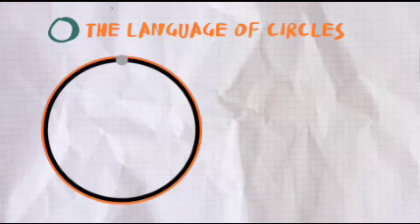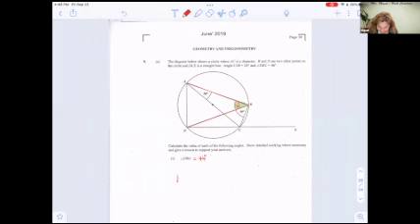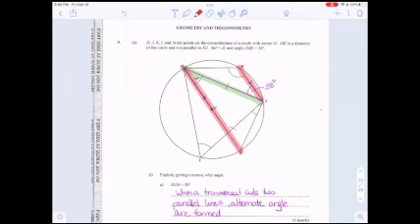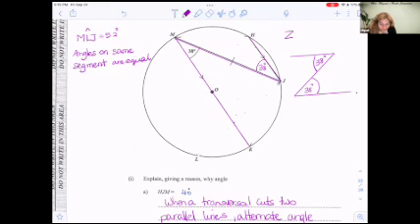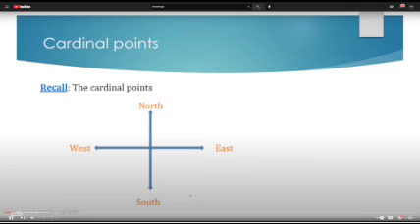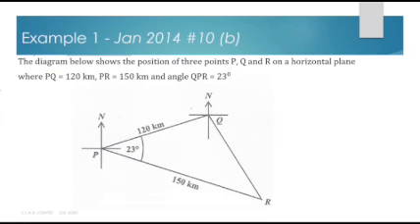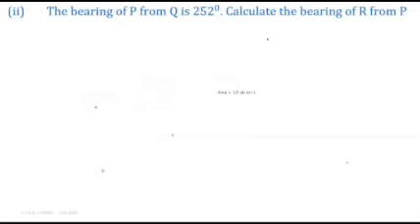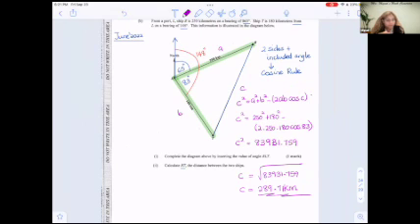FORM V - CIRCLE THEOREMS & BEARINGS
CIRCLE GEOMETRY & BEARINGS